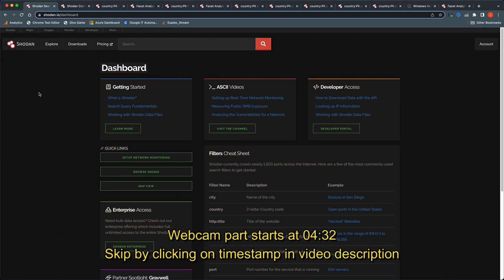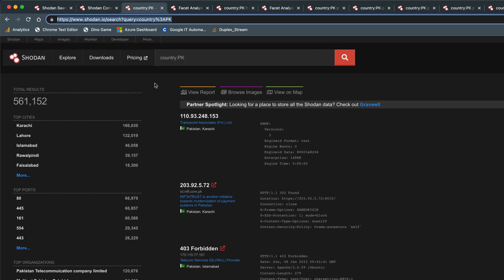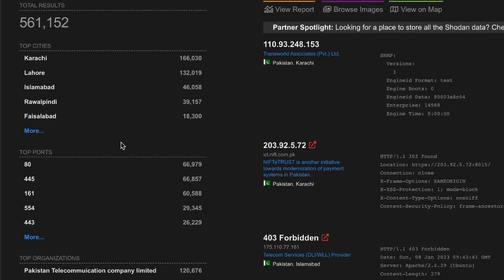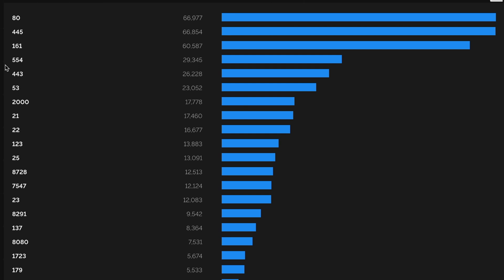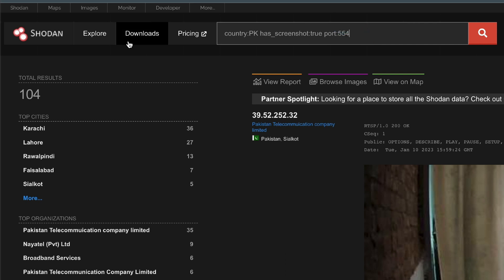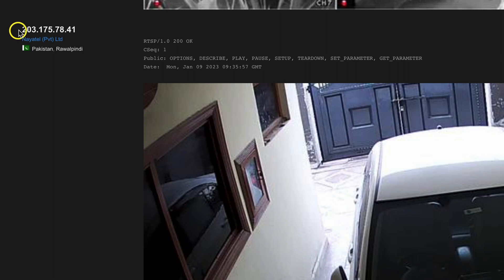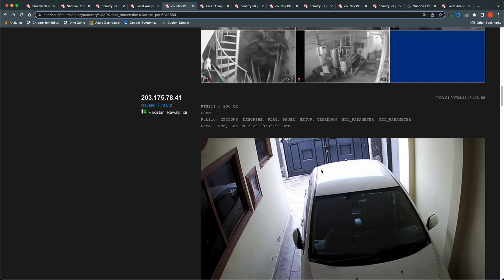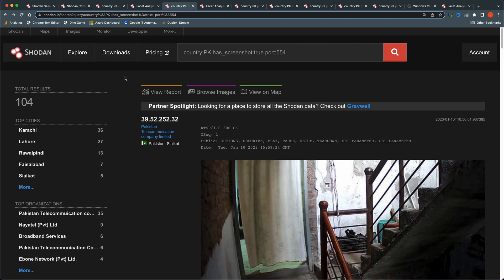Ethically Hack Webcams using Shodan.io (Urdu | Hindi)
In this video, I will show how survey for vulnerable devices using and use country, port and has_screenshot filters.

In later part of the video, we will use the techniques learned in first part to search for publicly available webcams, which are using Real Time Streaming Protocol (RTSP), and how to use VLC player to get stream from these webcams.

04:23 Hacking Webcams Part